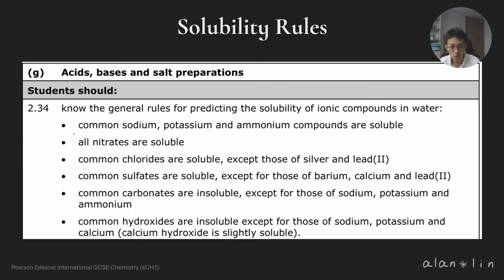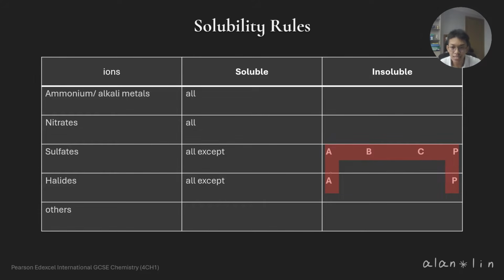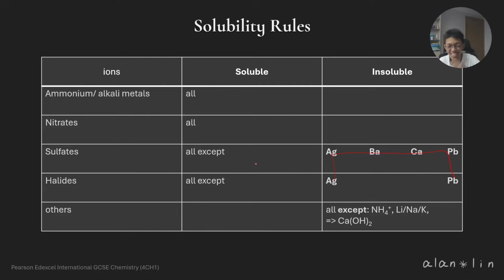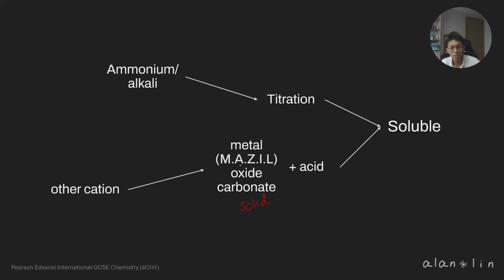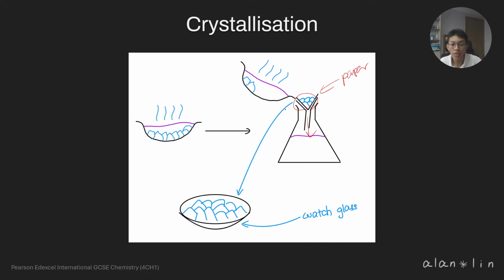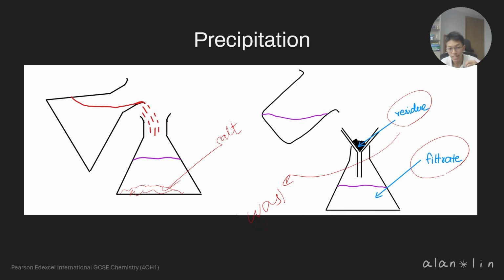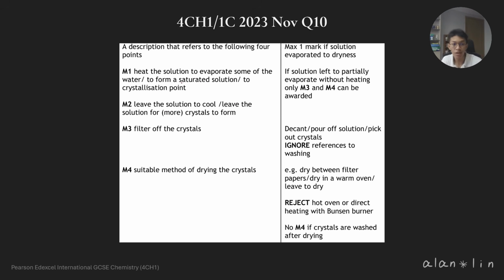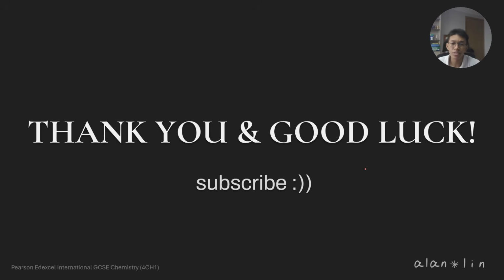Edexcel iGCSE Chemistry (4CH1): The ONLY video you need for Salt Preparation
The ONLY video you need for Salt Prepration.
Frankly, you only need 22:20 lol.

00:00 Intro
0:24 Solubility Rules
8:10 Salt Preparation
17:22 Practice Past Papers
22:20 Summary Slide (super important)